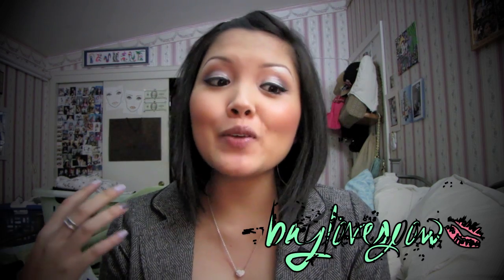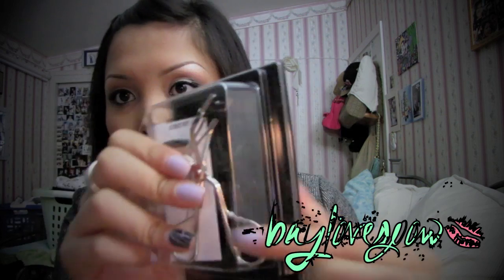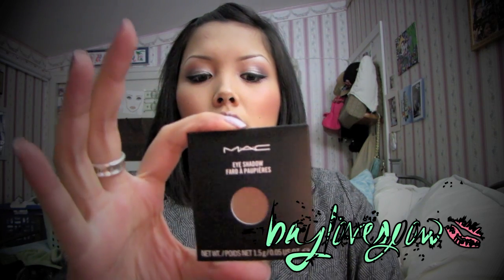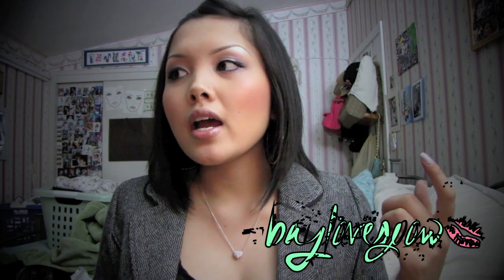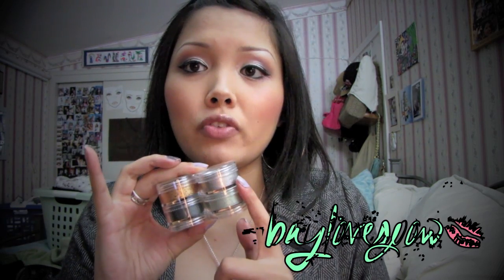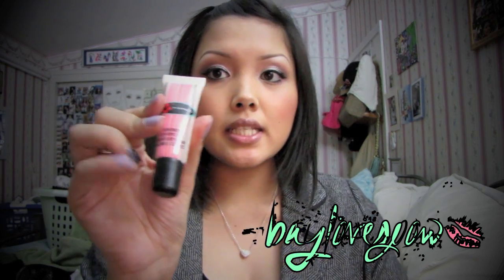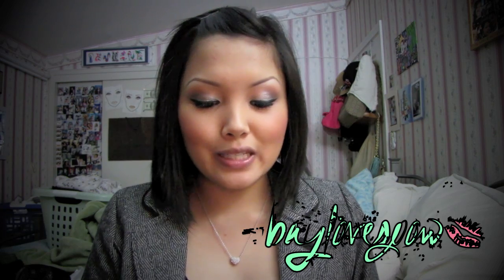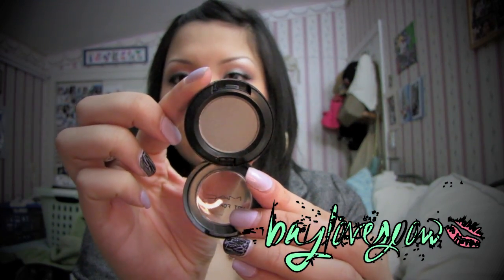M.A.C Haul: Surf, Baby & more! | baylovespow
*Everything mentioned was purchased by me unless otherwise stated.*

Products mentioned:
Pro Performance Sponge
Half Lash Curler
Astro Cool lipglass
224 brush
Brown Script eyeshadow
Soba eyeshadow
Saint Germain lipstick
Naked Liner lip pencil
In Synch lip pencil
On The Hunt superslick liquid eye liner
Surf, Baby- My Paradise cheek powder
Surf, Baby- Surf the Ocean crushed metallic pigment
Surf, Baby- Saffron eyeshadow
Surf, Baby- Surf USA eyeshadow
Surf, Baby- Pink Tinge suntint
Surf, Baby- Solar Riche bronzing powder

Products mentioned below were given to me for consideration due to my job:
Surf, Baby- Lush-Light Bronze careblend
Surf, Baby- Full of Grace suntint
Surf, Baby- Billionaire Bronze skinsheen bronzer stick
Surf, Baby- Bust Out! lipstick
Surf, Baby- Good Lovin lipglass
Surf, Baby- Swell Baby eyeshadow